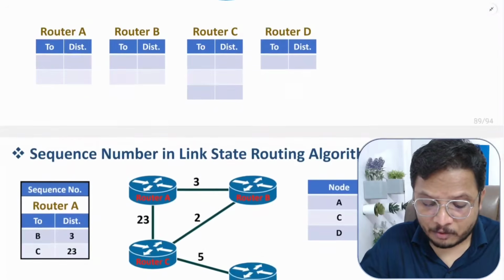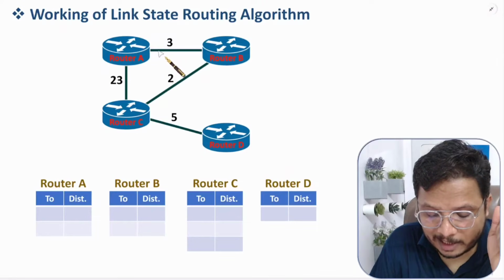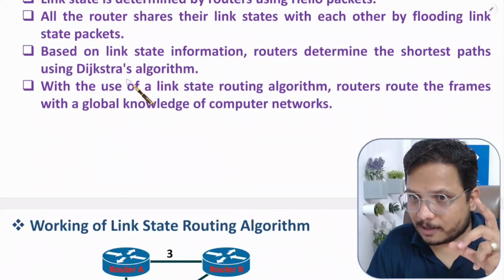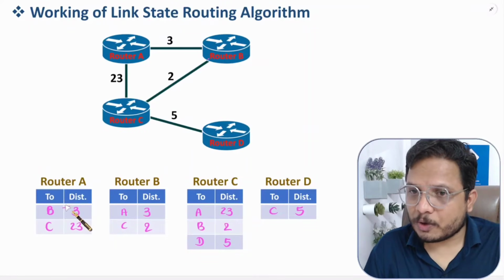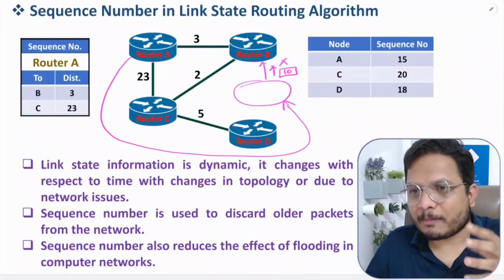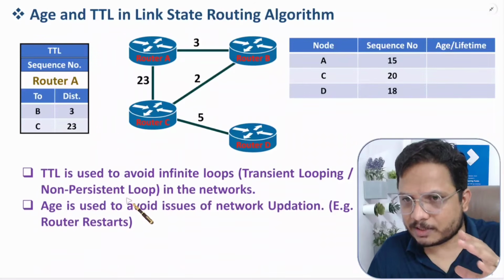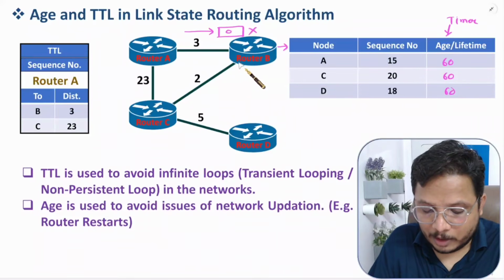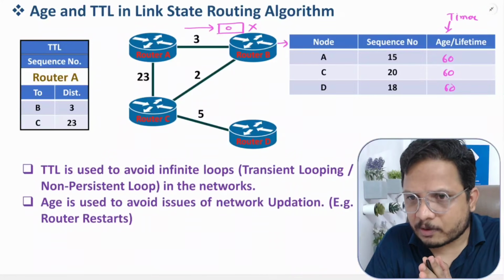Link State Routing Algorithm in Computer Networks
Link State Routing Algorithm in Computer Networks is explained with the following timecodes:

0:00 - Link State Routing Algorithm - Computer Network
1:05 - Basics of Link State Routing Algorithm
6:17 - Working of Link State Routing Algorithm
8:05 - Sequence Number in Link State Routing Algorithm
11:15 - Age and TTL in Link State Routing Algorithm

Link State Routing Algorithm in Computer Networks is explained with the following outlines:
0. Computer Network
1. Network Layer
2. Routing
3. Adaptive Routing Algorithms
4. Link State Routing Algorithm
5. Basics of Link State Routing Algorithm
6. Working of Link State Routing Algorithm
7. Sequence Number in Link State Routing Algorithm
8. Age and TTL in Link State Routing Algorithm
9. Example of Link State Routing Algorithm